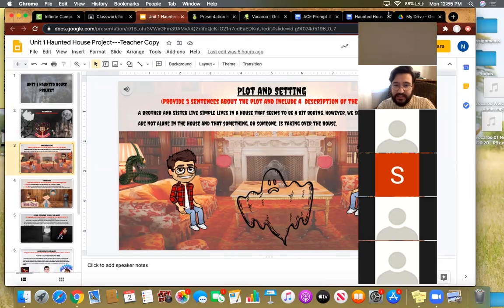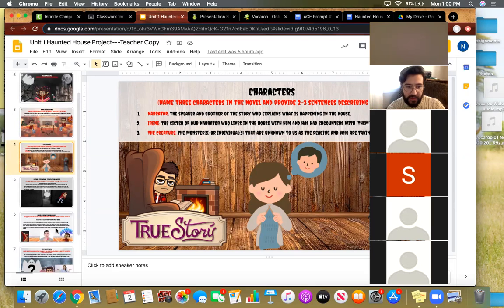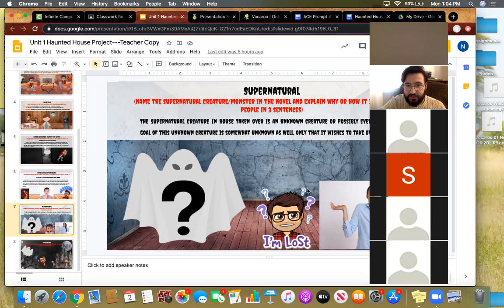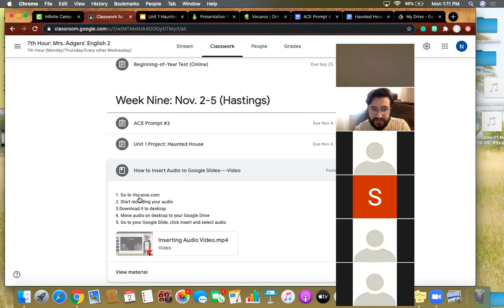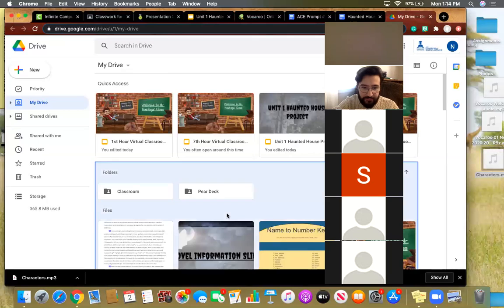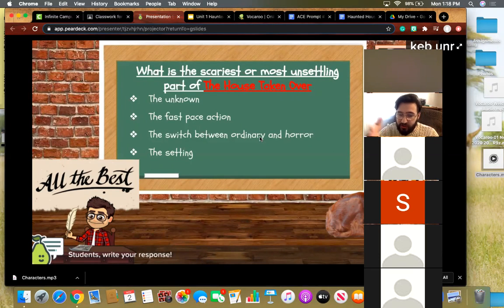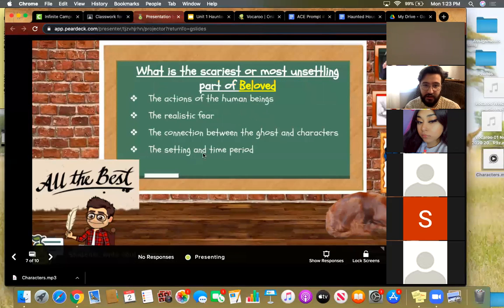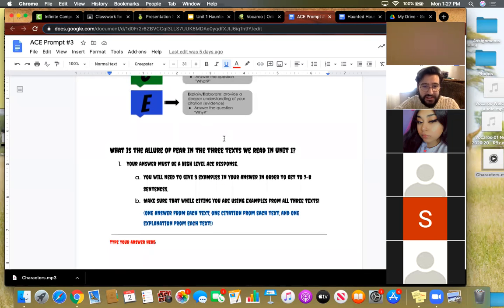Virtual Lesson November 2nd 7th Hour